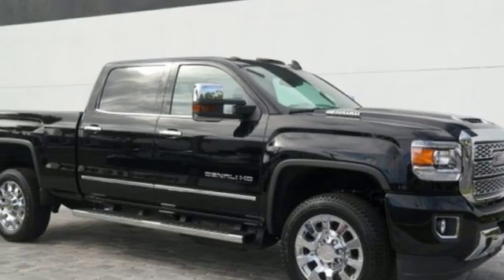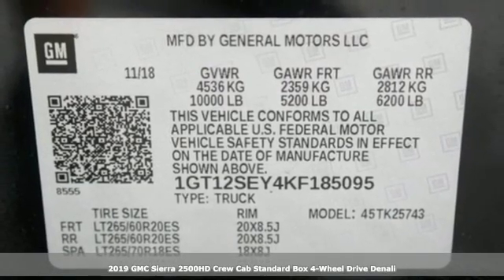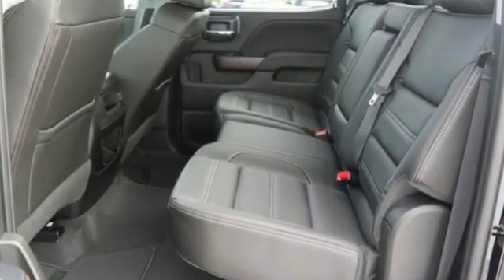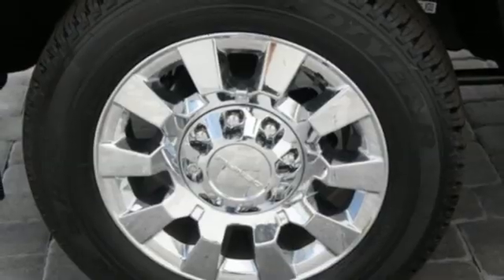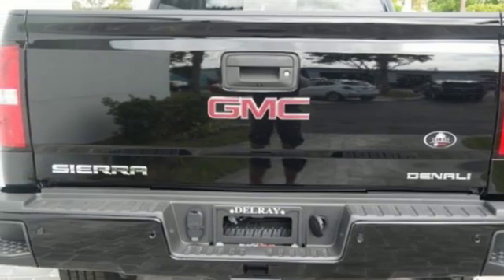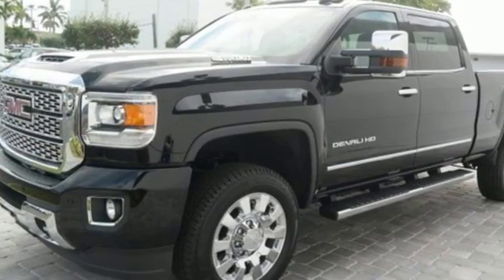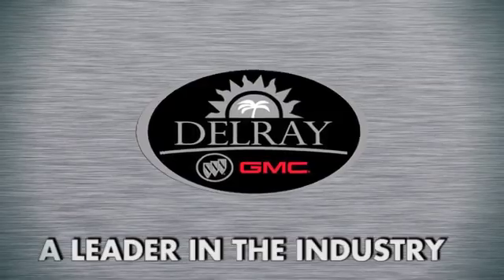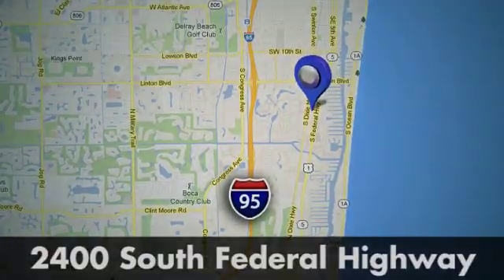2019 GMC Sierra 2500HD Delray FL West Palm Beach, FL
Year: 2019
Make: GMC
Model: Sierra 2500HD
Trim: Denali
Engine: 8 Cyl. 6.6L
Transmission: Automatic
Color: Onyx Black
Interior: Jet Black
Stock #: 185095G
VIN: 1GT12SEY4KF185095
Price includes: $500 - General Motors Consumer Cash Program. Exp. 01/02/2019, $1,500 - GM Down Payment Assistance Program. Exp. 01/02/2019, $3,000 - Buick and GMC Private Offer Program. Exp. 01/02/2019, $1,000 - GM Targeted Purchase Offer. Exp. 01/02/2019, $1,000 - Sierra 25/3500HD Crew w/5SA (Denali) Bonus Cash Program. Exp. 01/02/2019

Address:
2400 S. Federal Highway